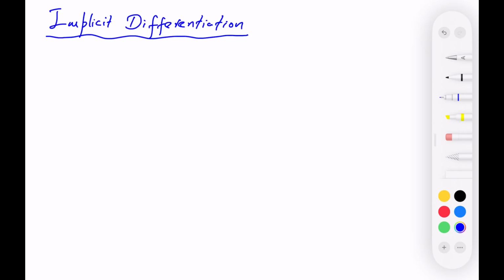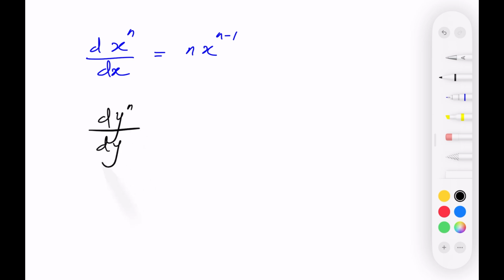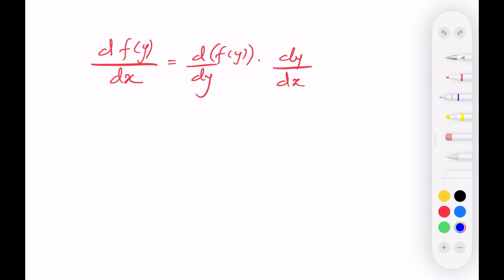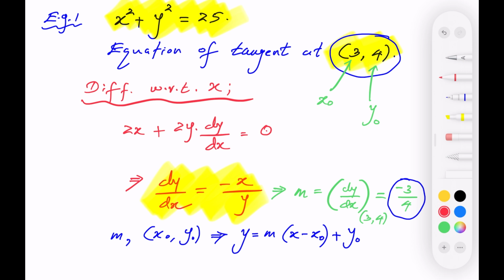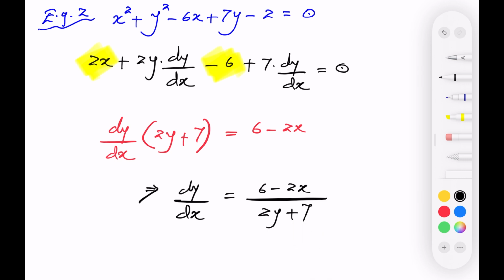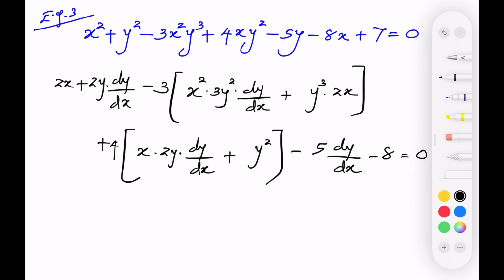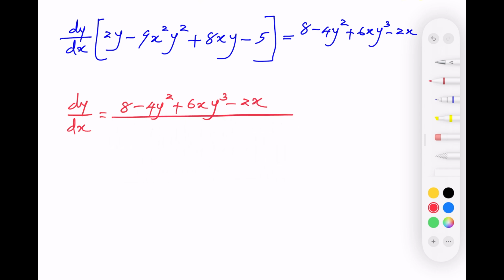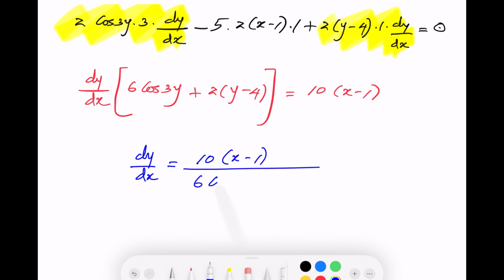IMPLICIT DIFFERENTIATION - EVERYTHING YOU NEED TO KNOW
This video discusses implicit differentiation: the way to find dy/dx, when an equation involving both x and y terms is given. Understanding the implicit differentiation is important for many future applications of calculus.